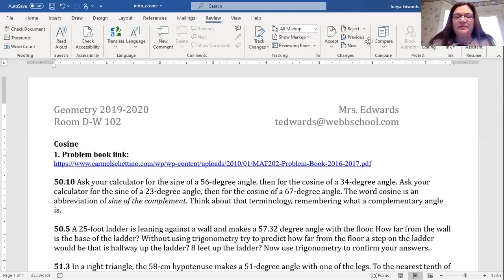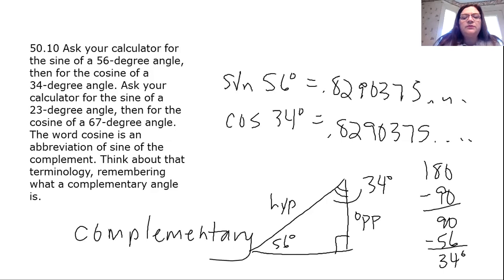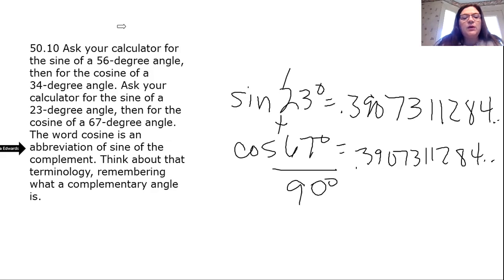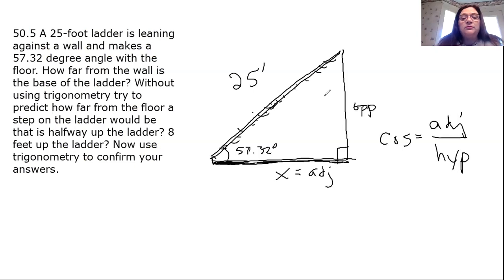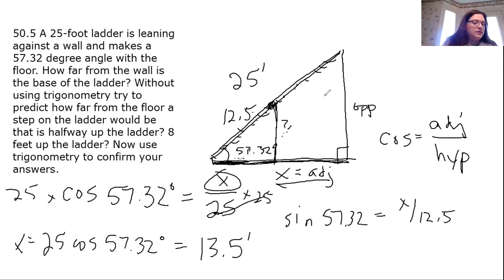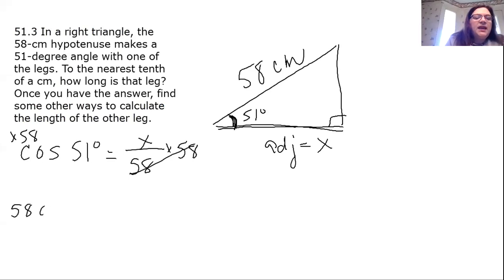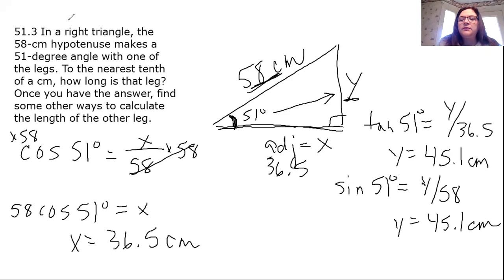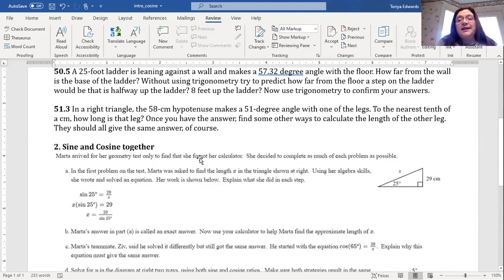Introduction to Cosine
This video reviews three problems from Carmel Schettino's problem based learning Geometry book. We first look at how sine and cosine are related and the origin of the term cosine. We then do two problems to practice using cosine as the ratio of the adjacent side over the hypotenuse. The remainder of the worksheet is left for students to complete on their own.